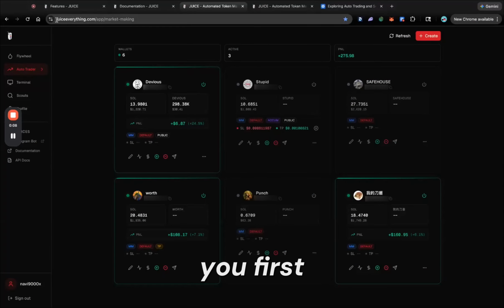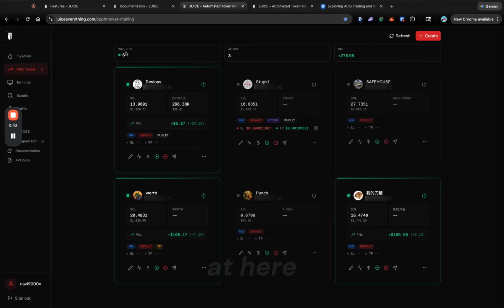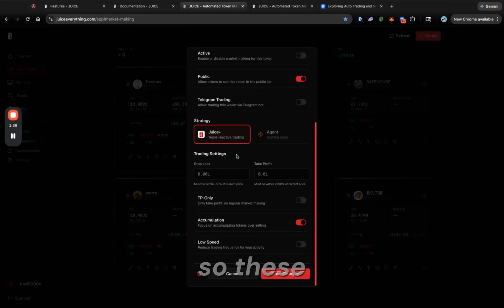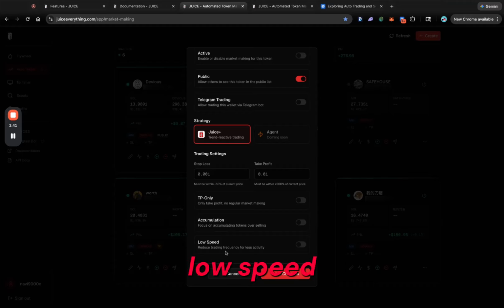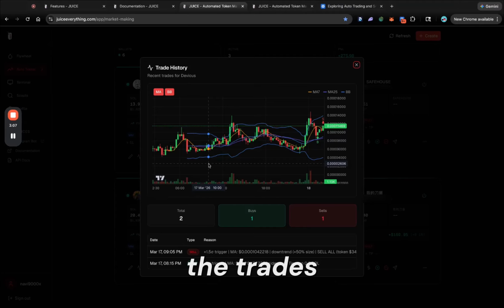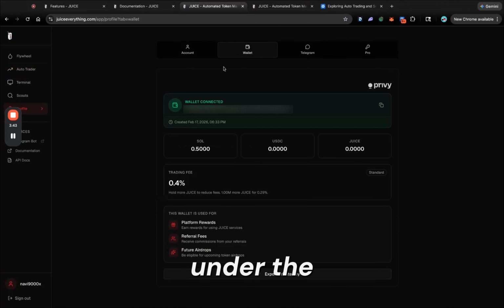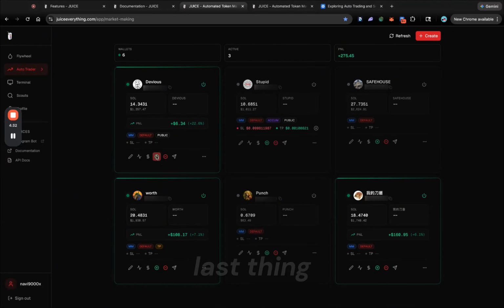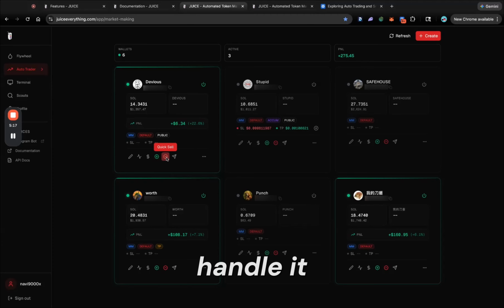How to Use the Juice Auto Trader | Beginner's Guide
Learn how to use the Juice Auto Trader — an automated trading agent for any token on Solana. Load a wallet with SOL, pick a contract address, and let your agent run.

Trading Modes:

Default – Buys dips and sells pumps automatically
Accumulation – Buys dips only, never sells
Take Profit – Sells pumps only, never buys

You can also trigger manual Quick Buys and Quick Sells anytime to push trades through instantly.

Follow us on X for updates